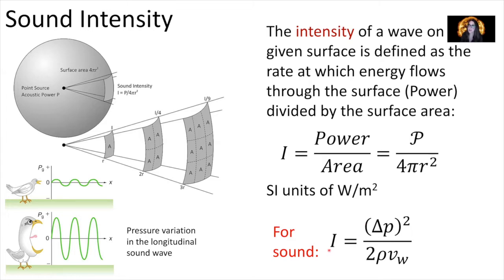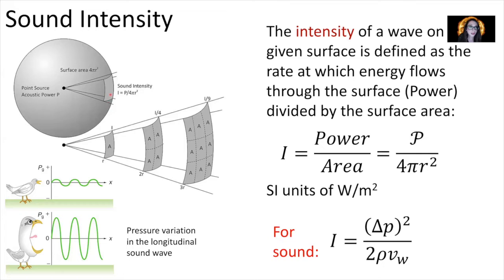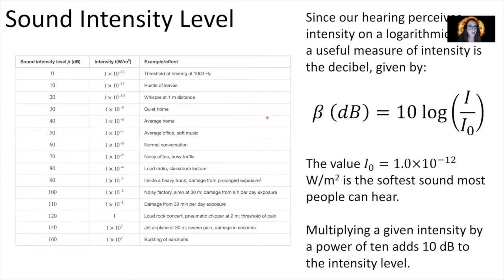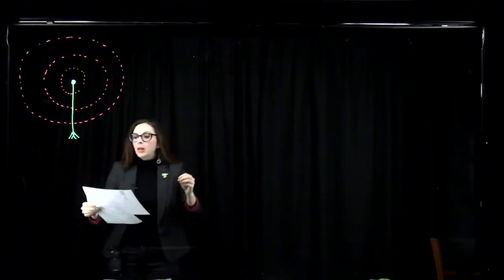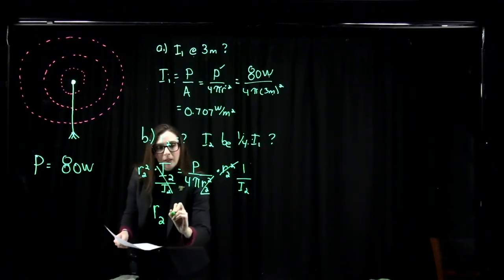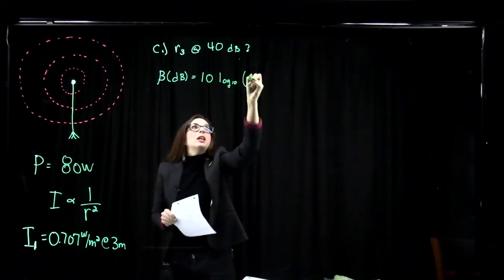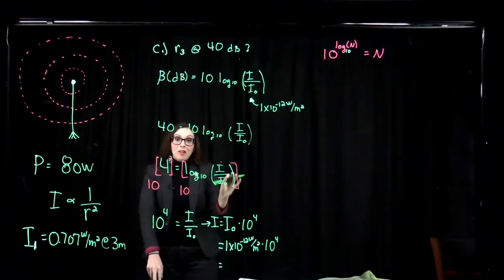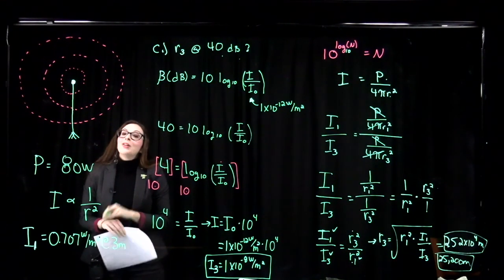Week 12 PHY 221 - Sound Intensity Level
In this mini-lecture, we talk about the intensity of sound and the sound intensity level in dB. This video is for Dr. Maria Weber's PHY 221 - Physics for the Life Sciences I course at Delta State University.